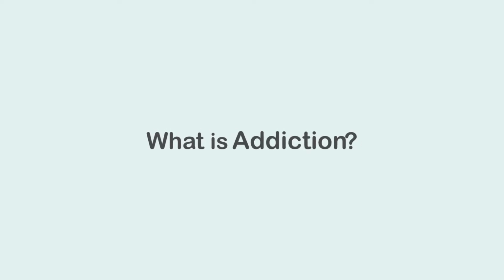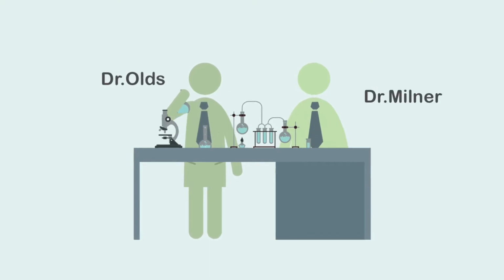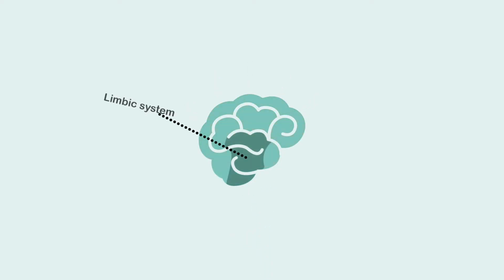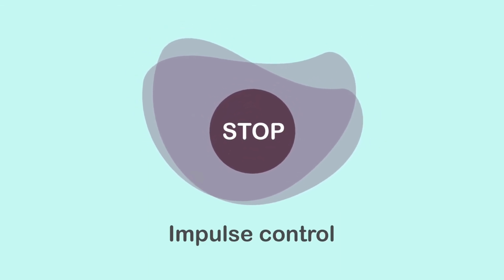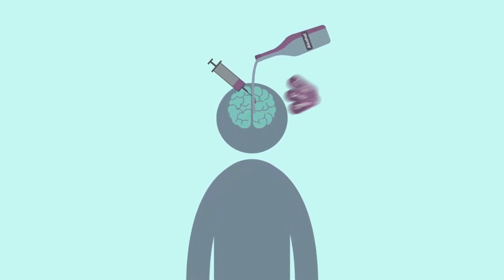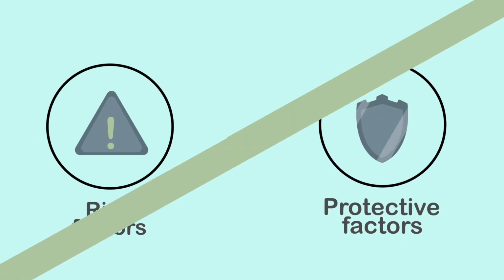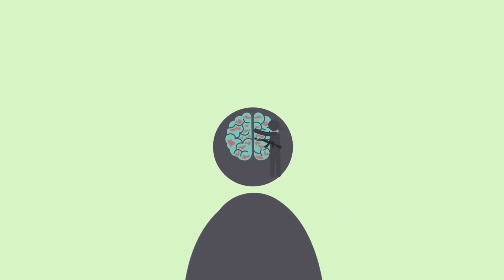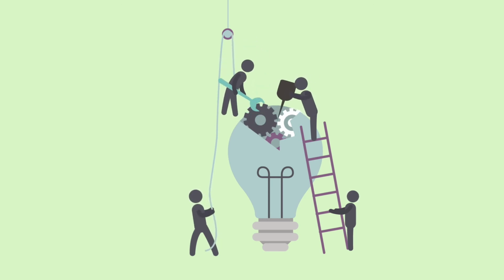What is Addiction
A webinar from the Addiction Policy Forum discussion presenting the topic of "What is Addiciton?"